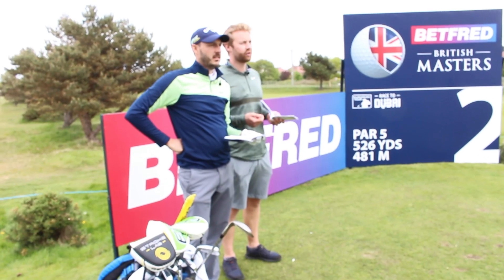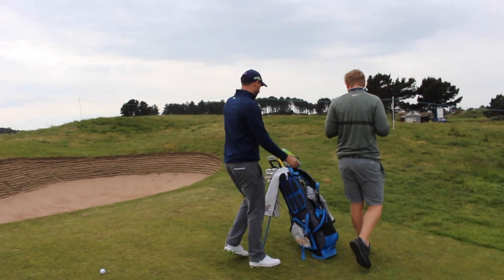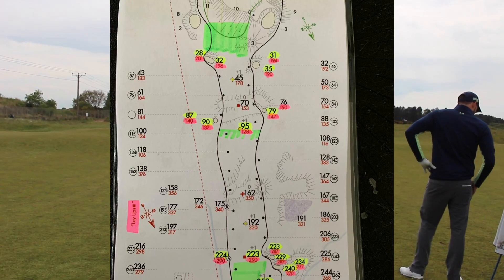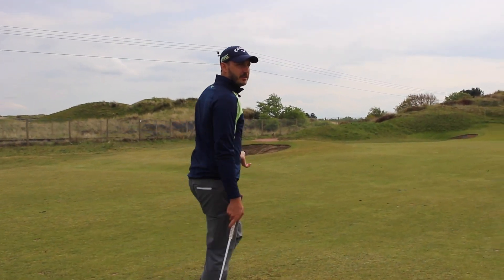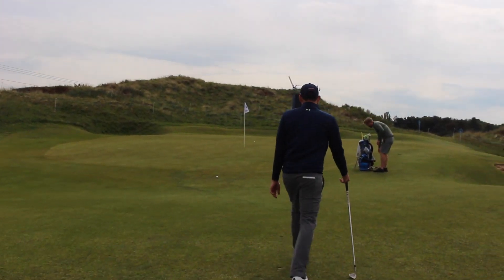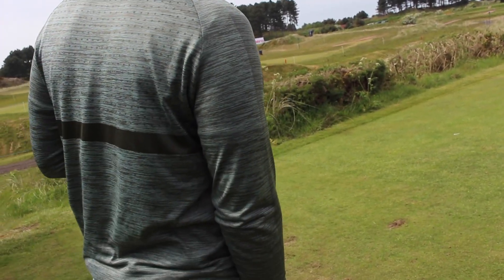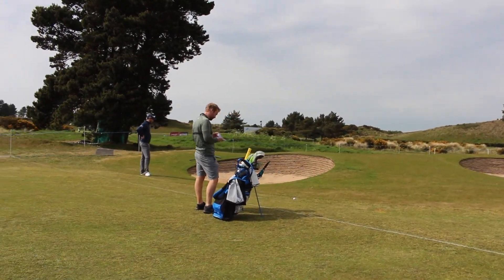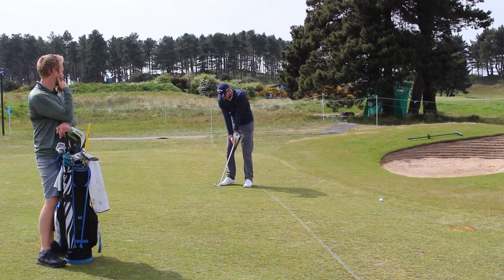WOULD HAVING A CADDIE LOWER YOUR SCORES?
Todays video is an inside look on the player and caddie relationship on the European Tour, sit back and enjoy the behind the scenes action